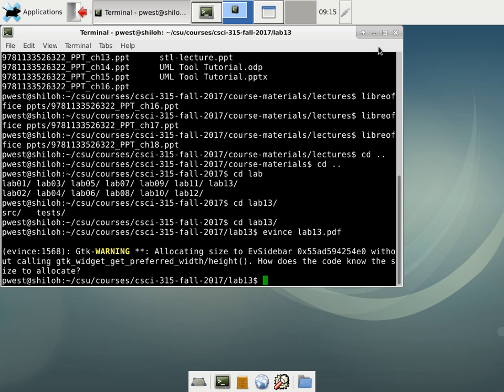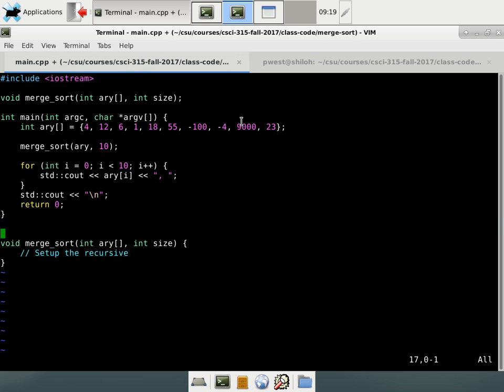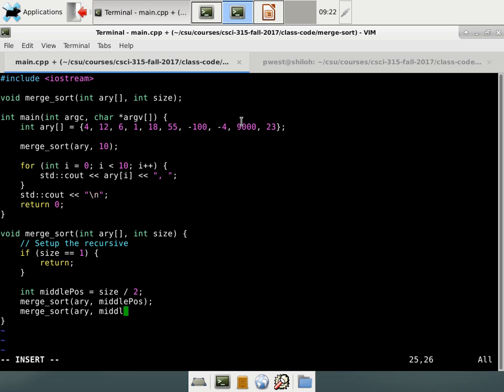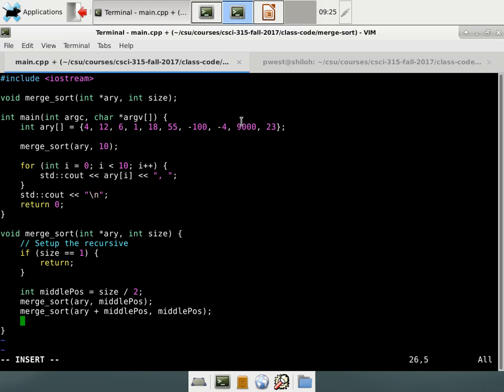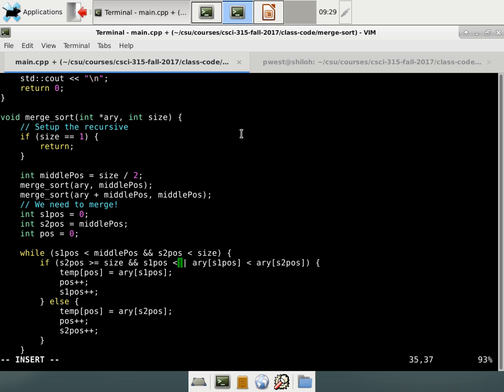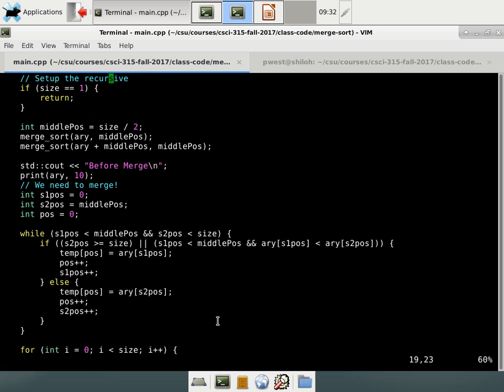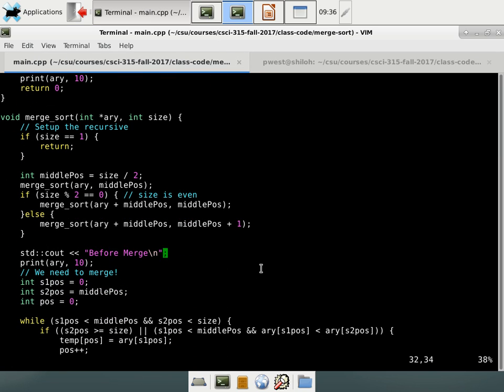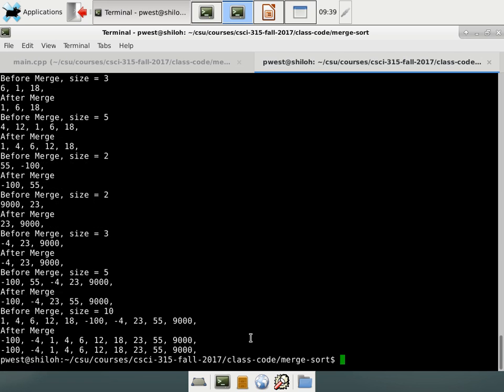csci 315 day12 05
Merge Sort Array